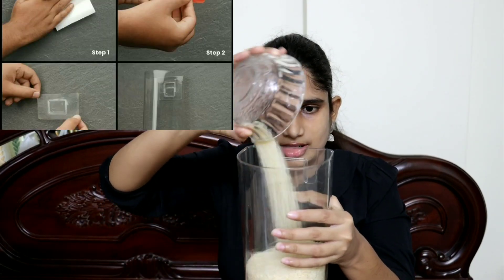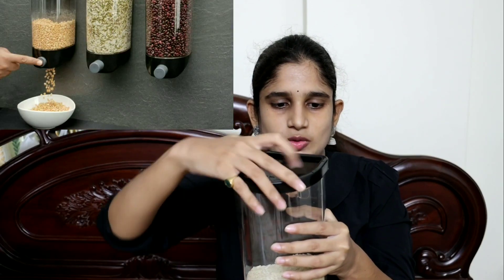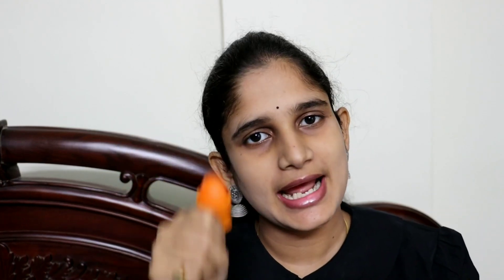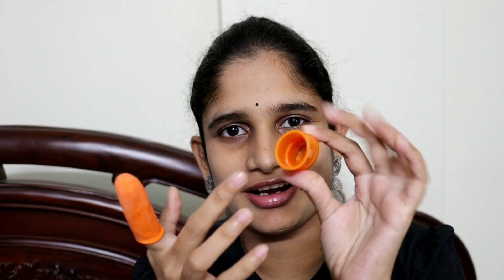Amazon latest products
Rain card

Trash bin

Groceries Trolley bag

Food Dispenser

Thumb knife